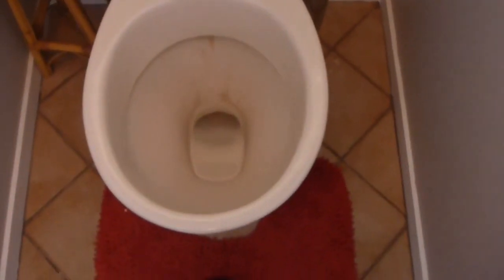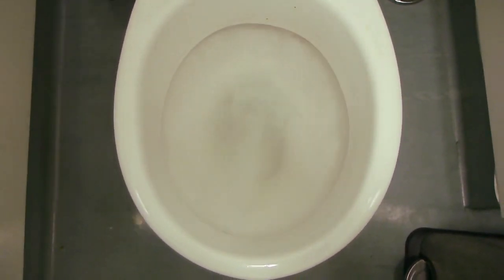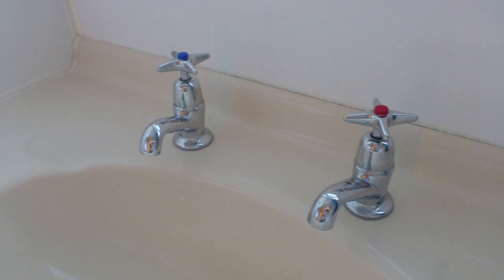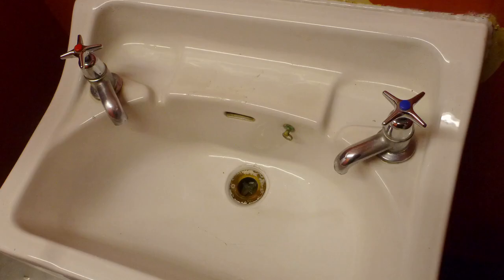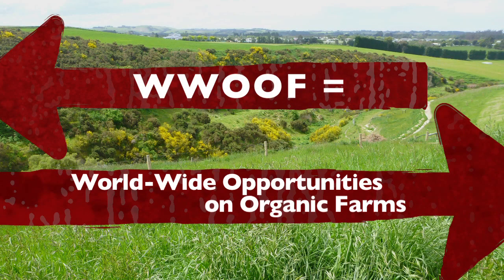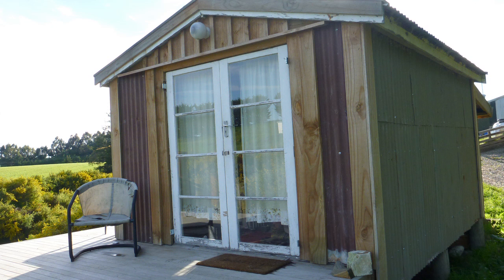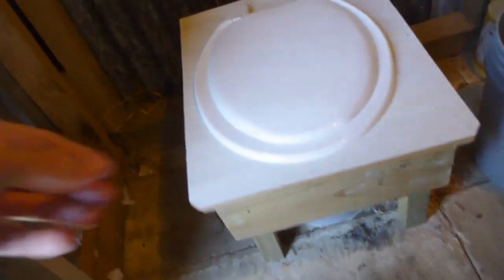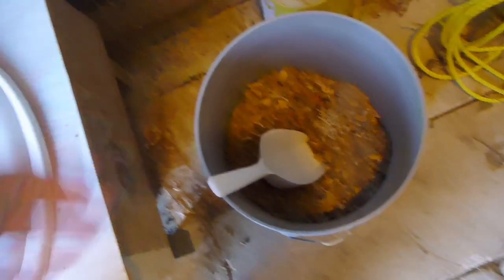Toilets: New Zealand Edition